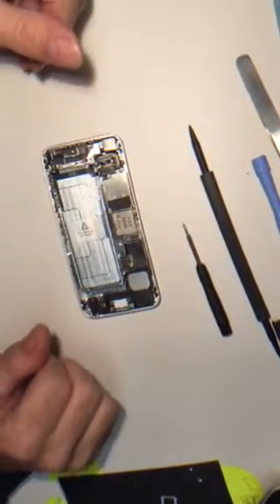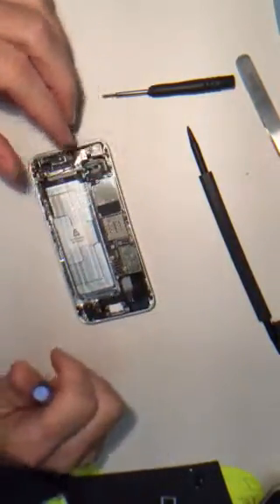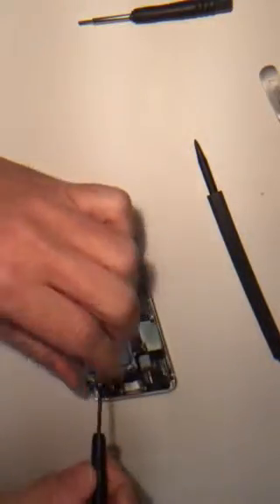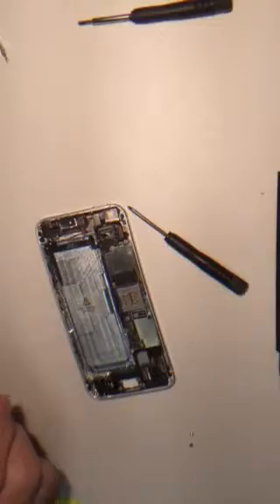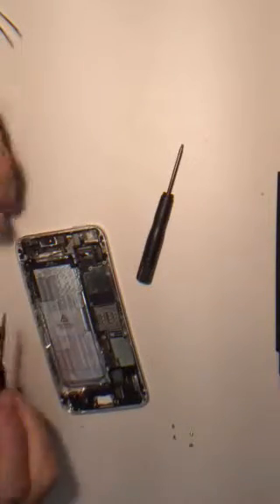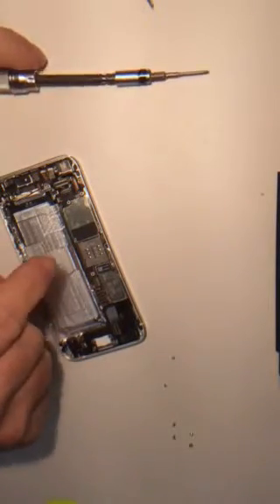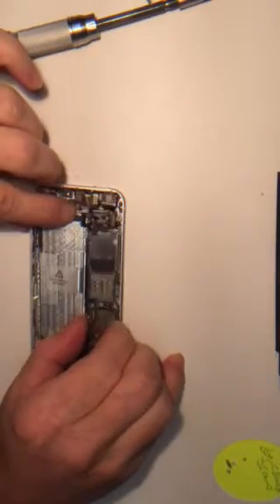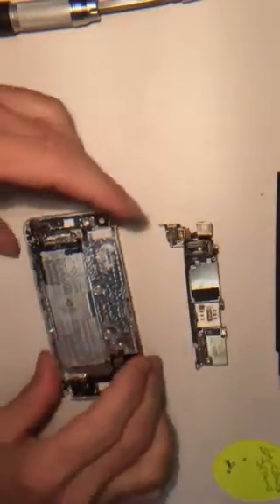iPhone 5s power button and sensor flex cable